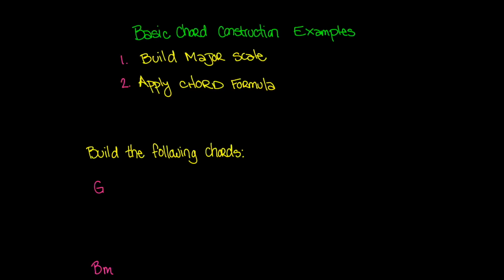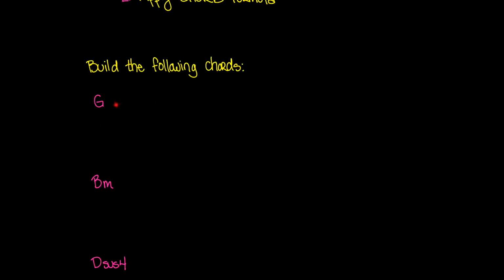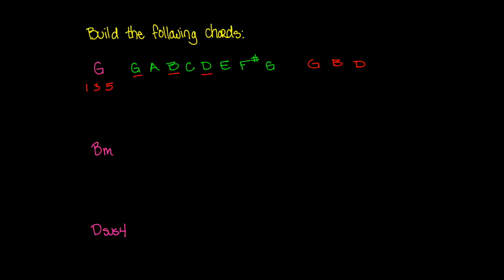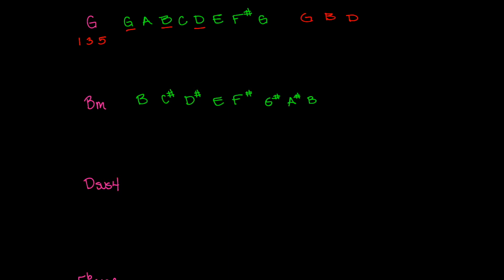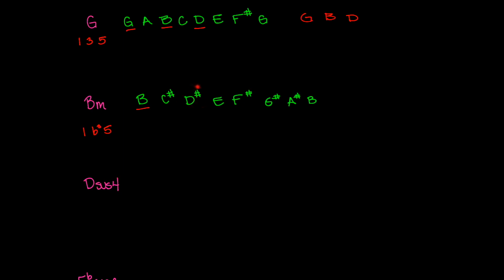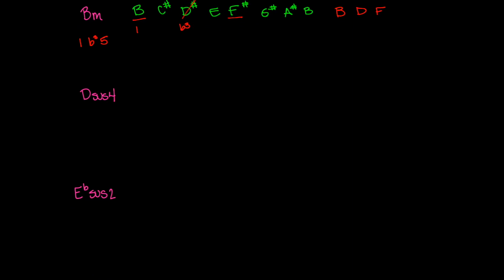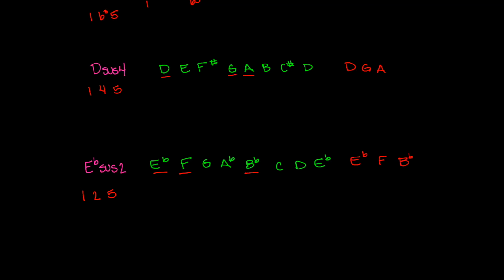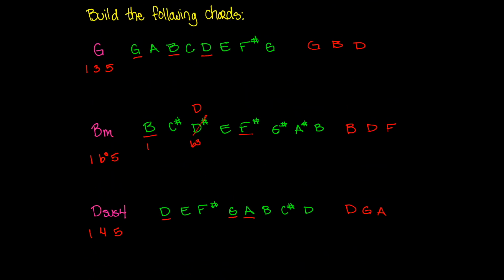Basic Chord Construction Examples Video - Music Theory Lesson 88